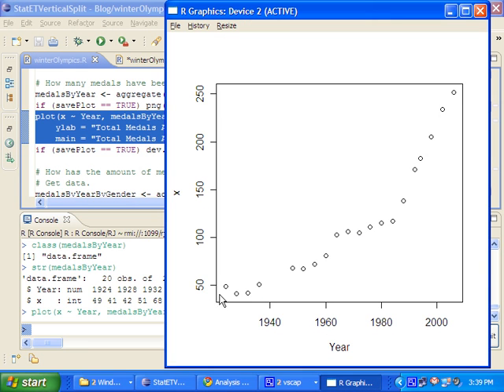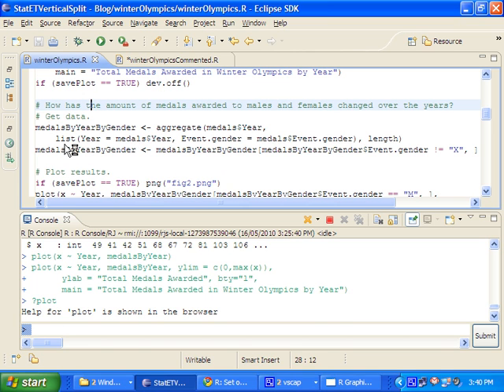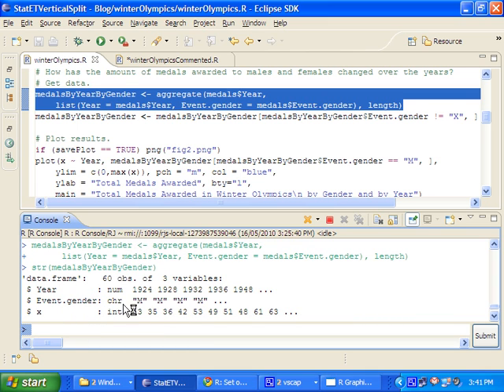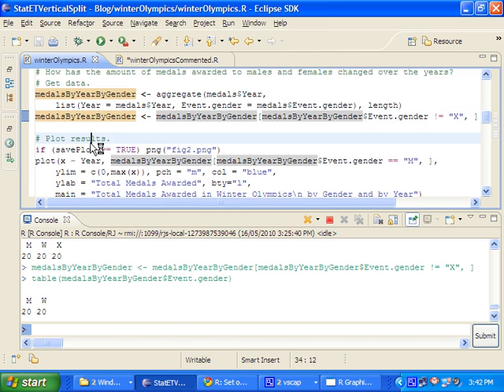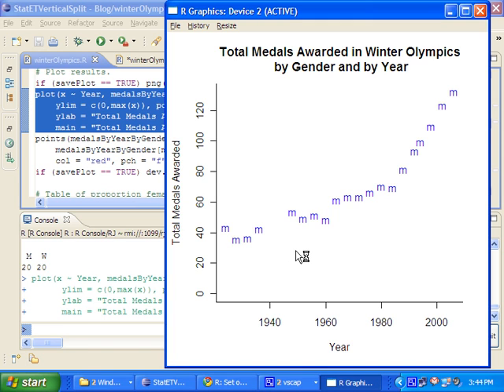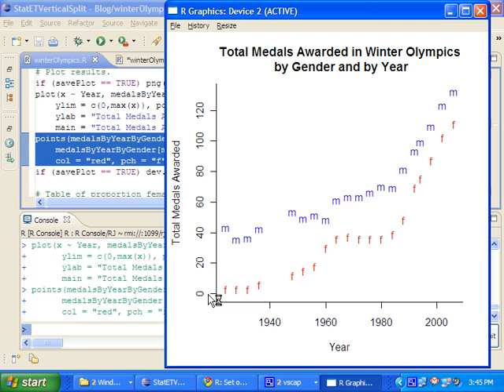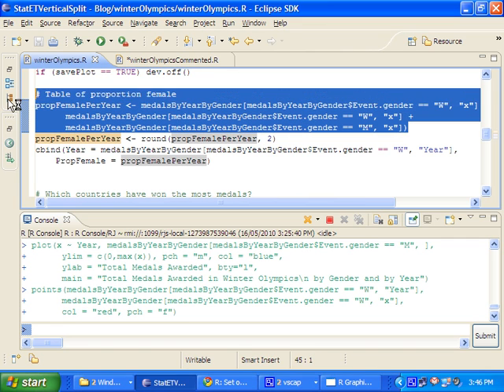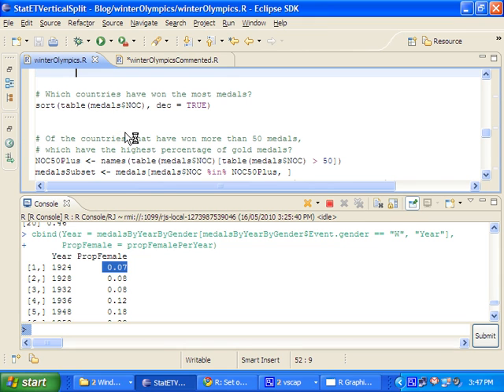Using R to Analyze Winter Olympic Medals P2 of 4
Example of running data analysis in R using StatET and Eclipse.